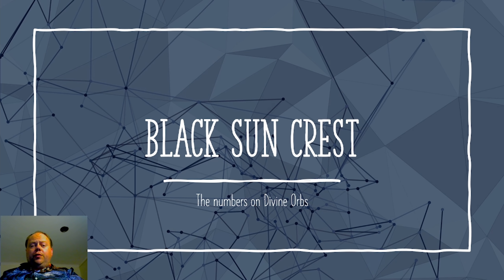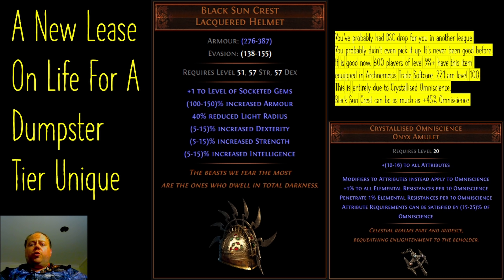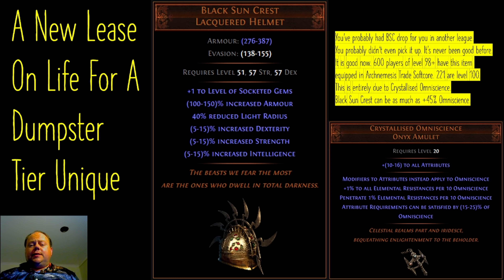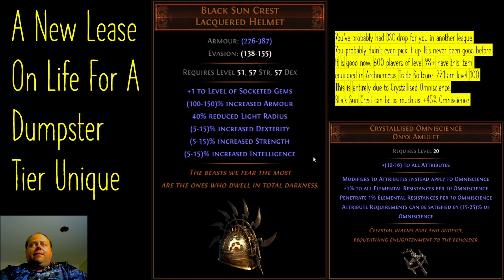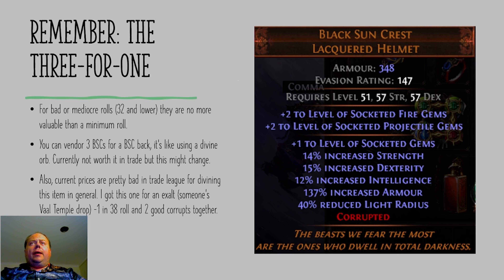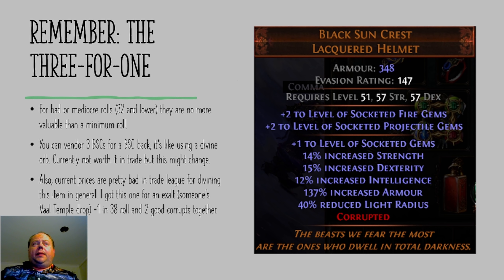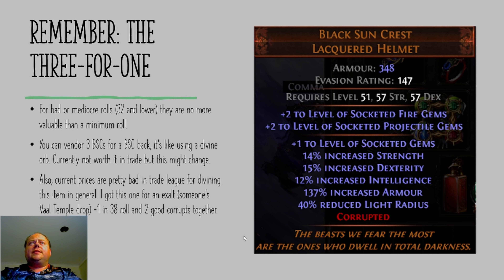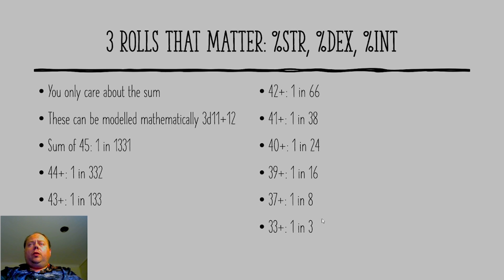POE 3.17 - Divine Orbs & Black Sun Crest - The Numbers. For Omniscience Builds - Path of Exile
3.17's best unique item is possibly Crystallised Omniscience, and it is very very good with the forgotten unique Black Sun Crest

All you care about is the sum of three rolls. Here's the numbers on how hard it is to get to a certain amount of +omni on this item.

Sum of 45: 1 in 1331
44+: 1 in 332
43+: 1 in 133
42+: 1 in 66
41+: 1 in 38
40+: 1 in 24
39+: 1 in 16
37+: 1 in 8
33+: 1 in 3